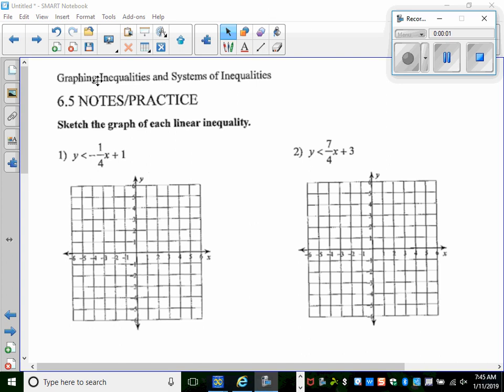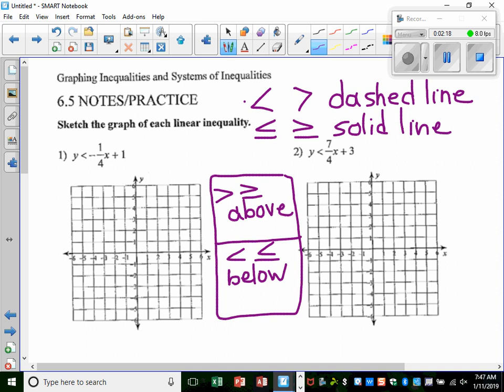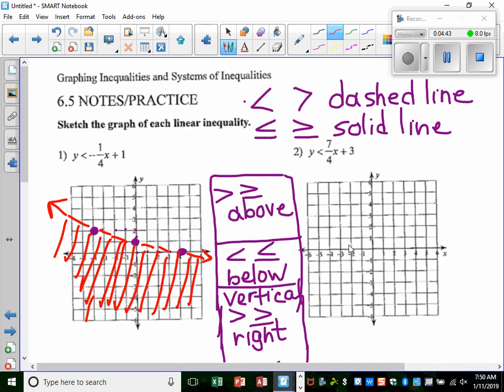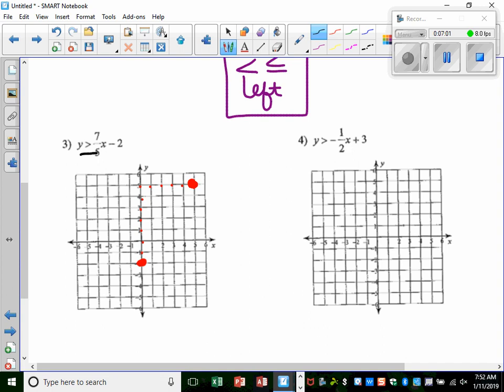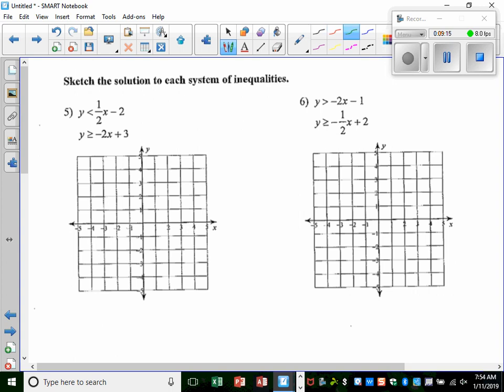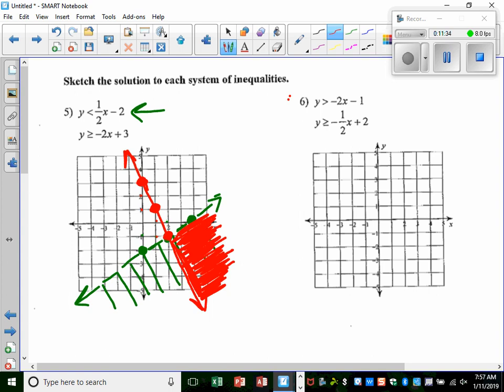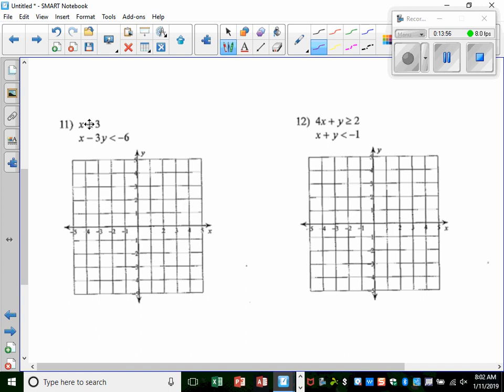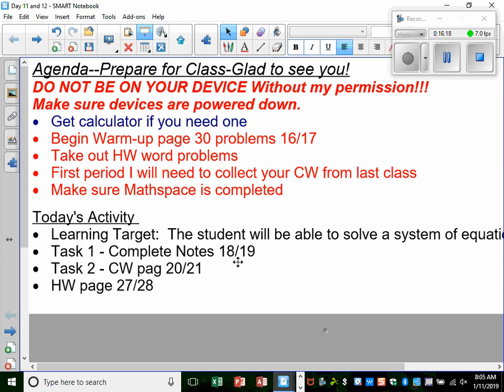January11 Systems of Inequalities